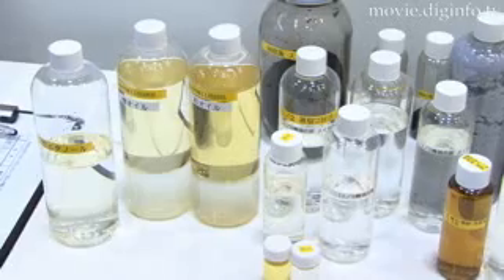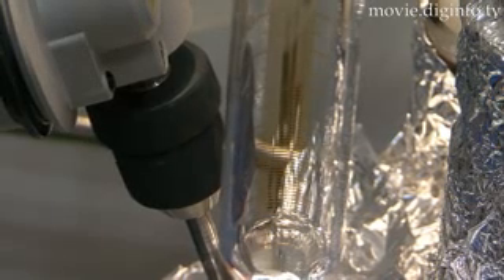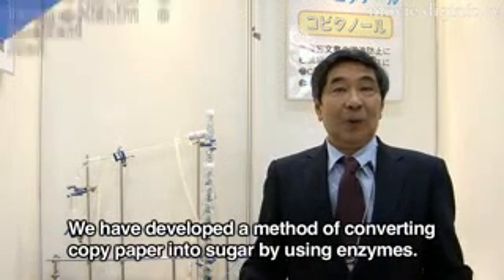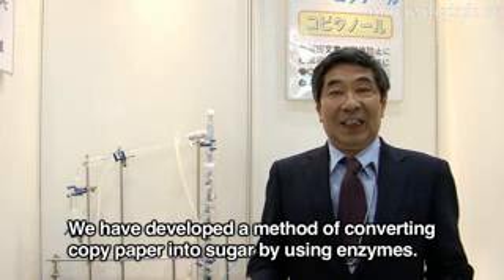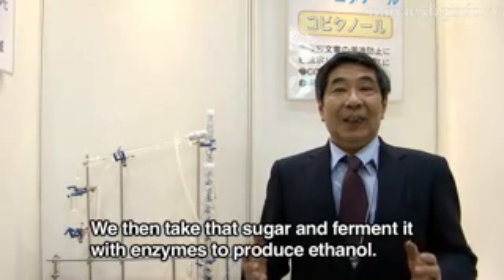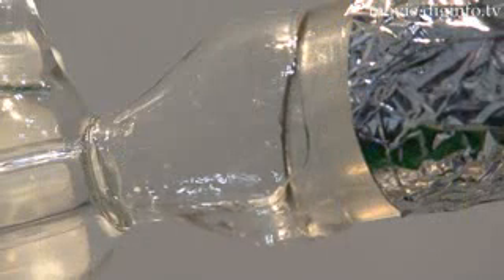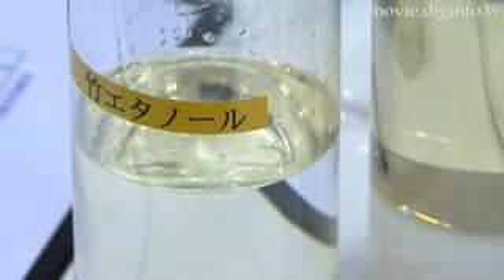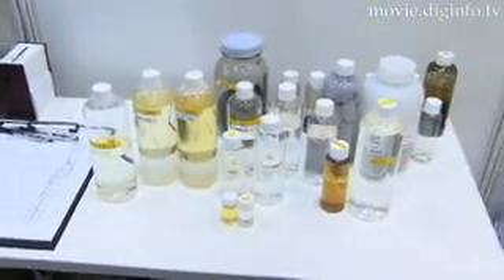Making Ethanol from Office Paper - CopyEthanol : DigInfo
JUON has developed CopyEthanol, an ethanol generator that makes ethanol without burning copy paper or disposing paper in landfills.
Because it doesn't burn paper, CopyEthanol produces zero CO2 emissions and is gentle on the environment. In addition, plant derived ethanol is not converted into CO2 emission equivalents.
Using CopyEthanol is easy. You merely insert shredded paper into the machine, turn on the switch, insert some more paper into the tank, and then let it sit for three days, during which time a fermentation solution is made. Ethanol is produced by distilling this fermentation solution at the end of the three day period.